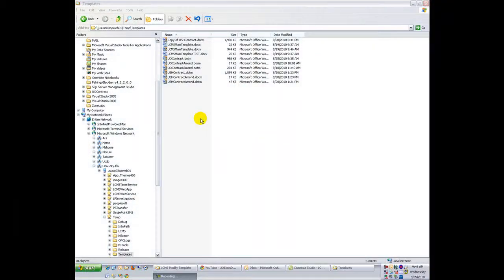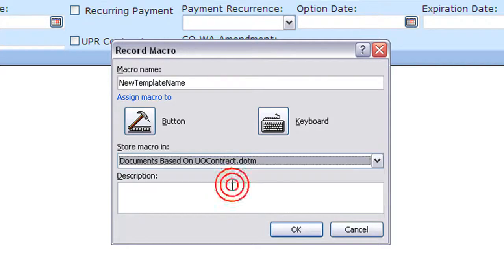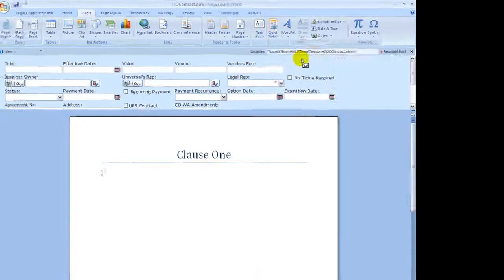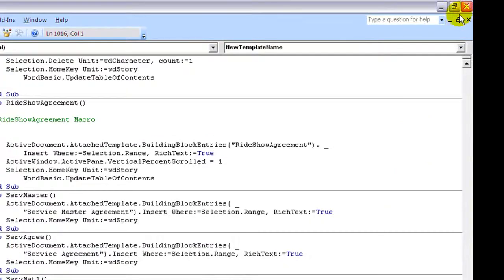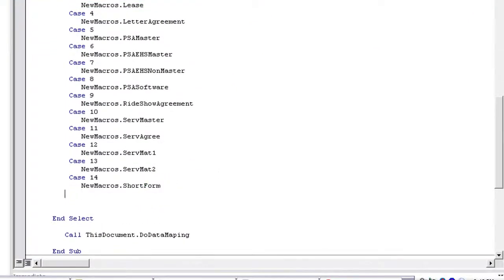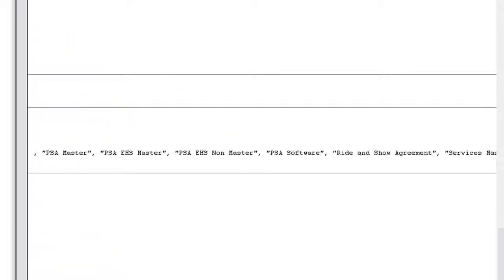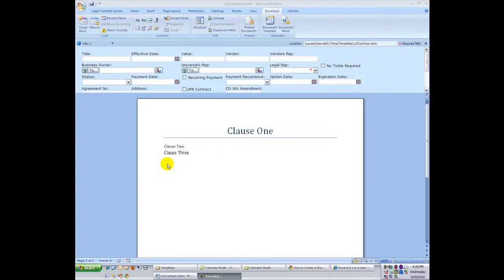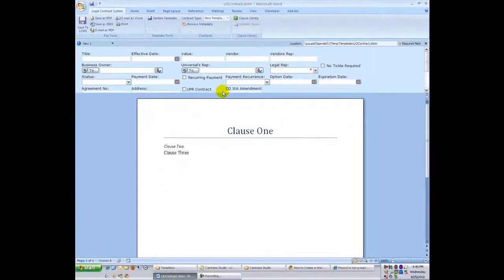LCMS Create Template.mp4